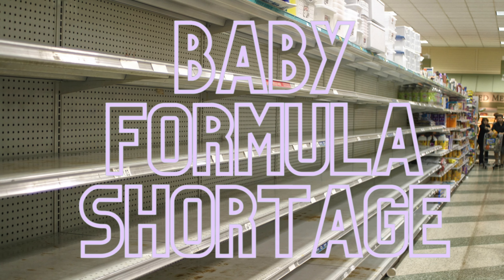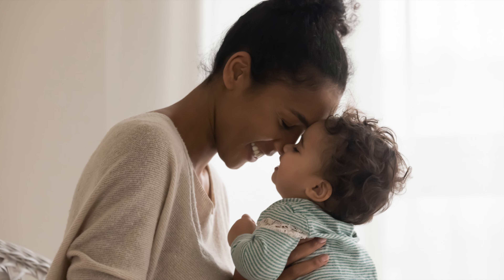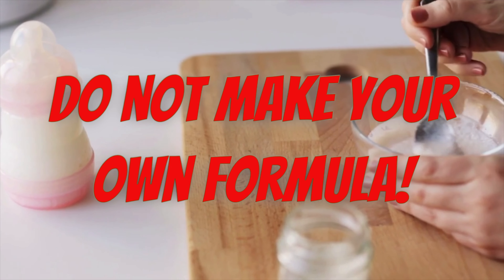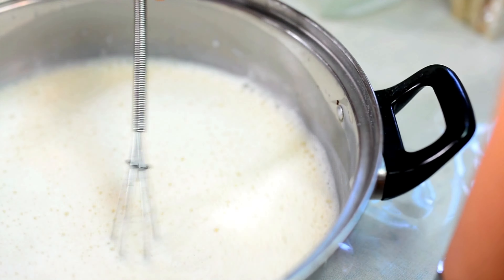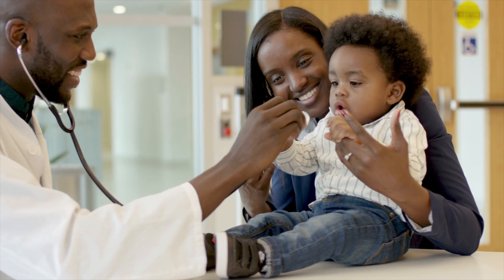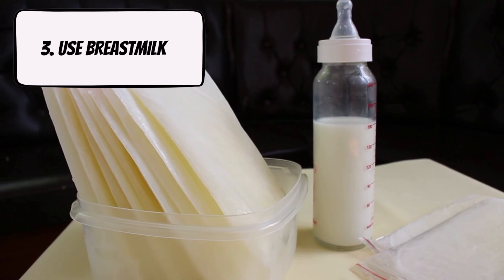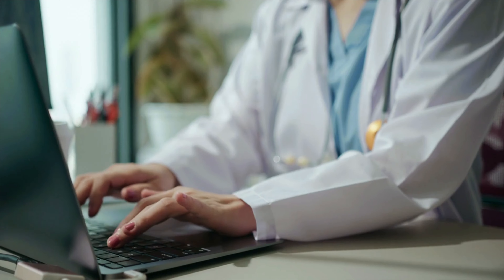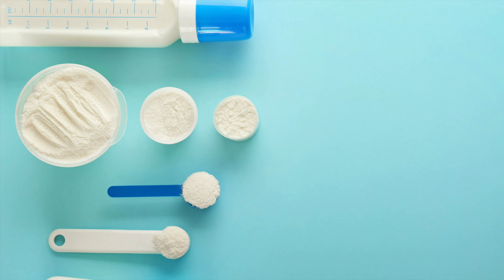Out of Baby Formula? Advice From an ER Doctor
The baby formula shortage due to the baby formula recall hits really close to home for me. I’ve experienced firsthand the desperation and feeling of helplessness that comes with being unable to feed my baby. When I couldn’t breastfeed, formula was literally a lifesaver. So what can you do? Is creating homemade formula safe? Can you dilute formula with water to make it last longer? The answer is no. I want parents to understand why doctors are so concerned regarding these unsafe practices that are circulating around the internet. Most sources I’ve found just say not to do it but don’t explain what can happen if you do. I created this video to explain why these practices are so dangerous and to provide you with several tips to find baby formula.

Links and Resources:
- The American Academy of Pediatrics (AAP) Formula Substitution Guidelines: